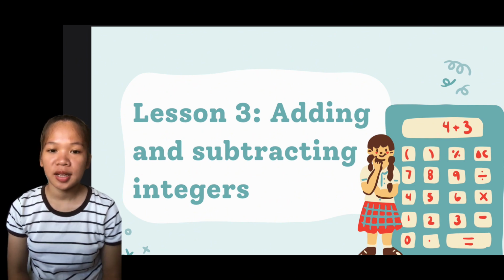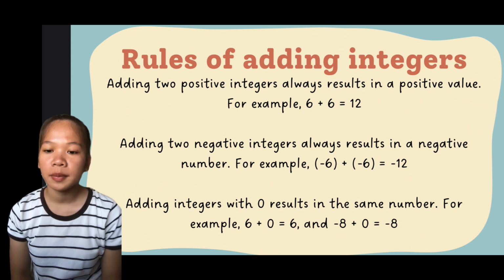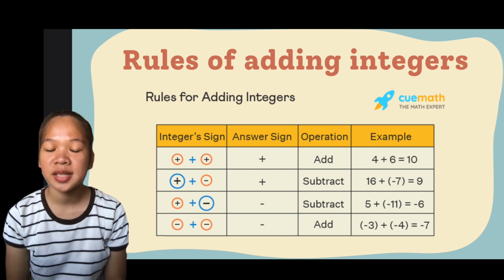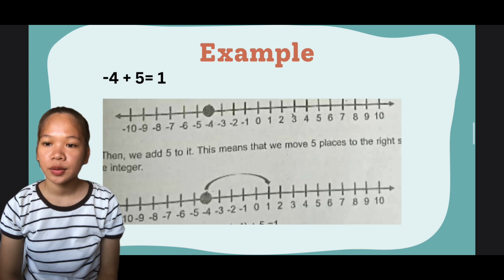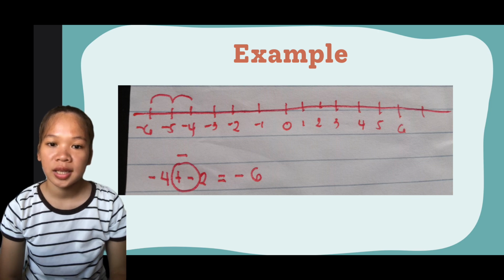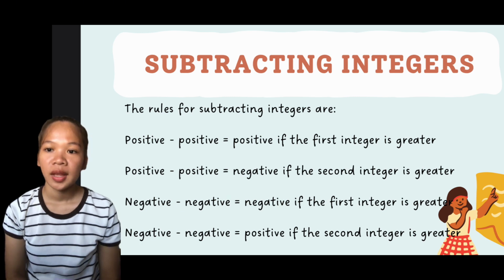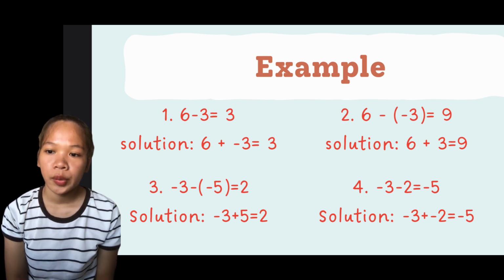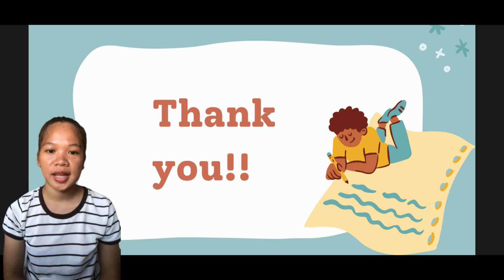Chapter 7, LESSON 3: ADDING AND SUBTRACTING INTEGERS.